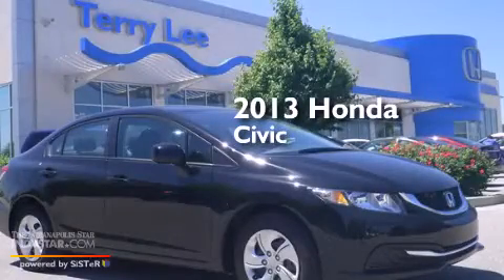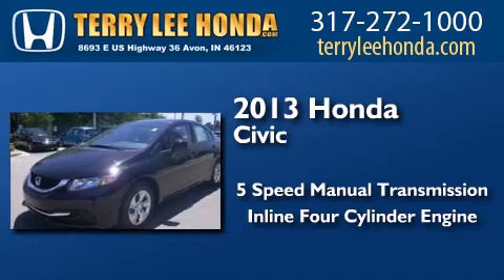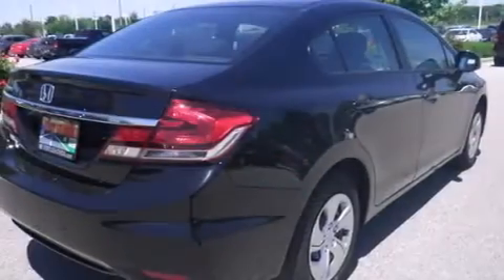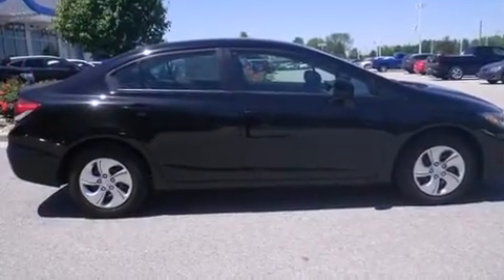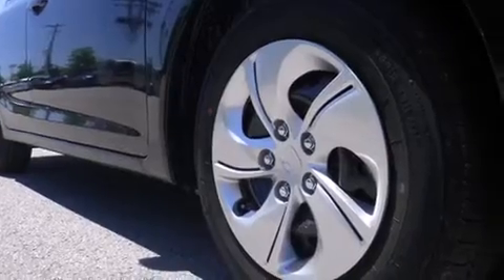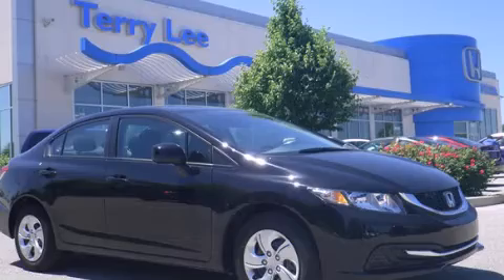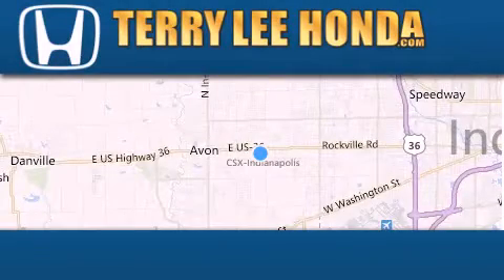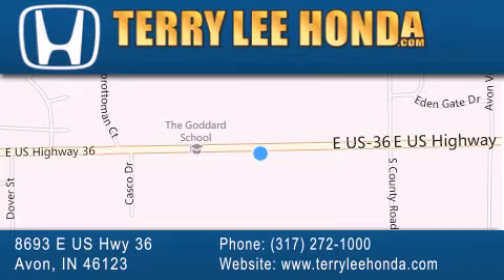2013 Honda Civic Fishers IN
We have been honored to serve the Avon IN area , we promise that your experience at our dealership will exceed your expectations ! Year : 2013 Make : Honda Model : Civic Engine : 1.8L 4 cyls Trans . : Manual 5-Speed Exterior : Crystal Black Pearl Interior : Gray w/Cloth Seat Trim Stock : 13917 Terry Lee Honda 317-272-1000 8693 E. US Highway 36 Avon , IN 46123